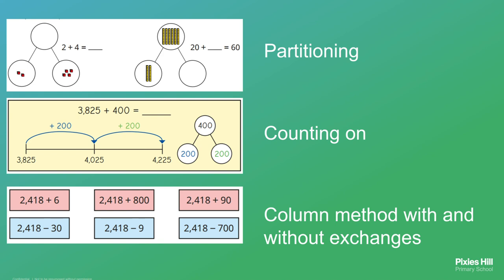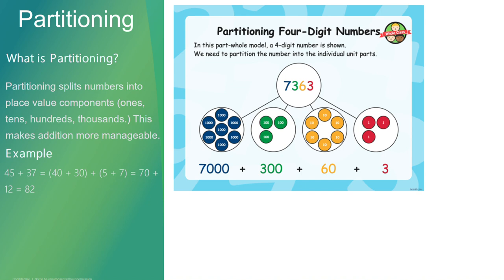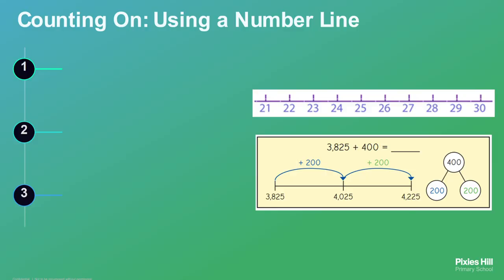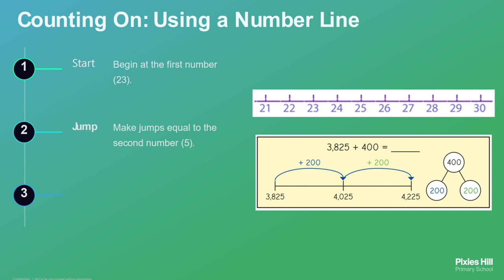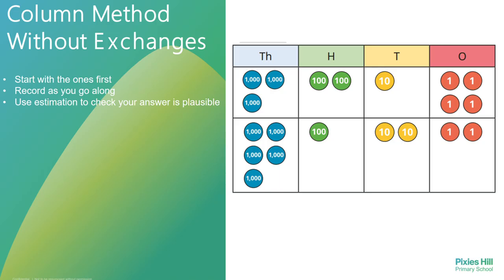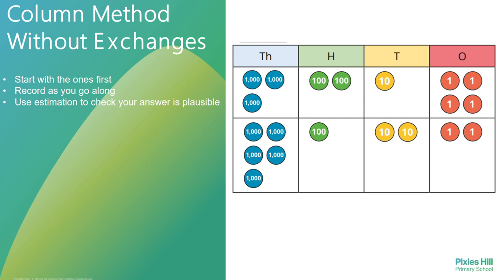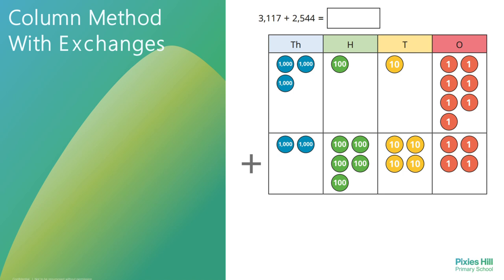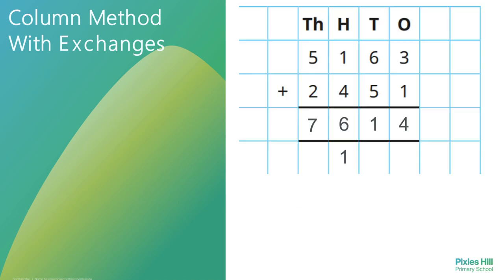Addition in KS2 with Miss Baker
Miss Baker explores what every parent needs to know about how addition is taught in KS2 at Pixies Hill School.